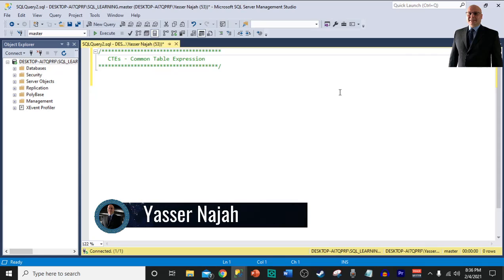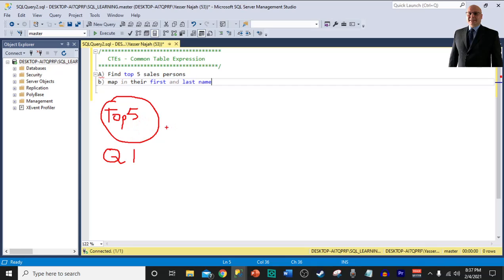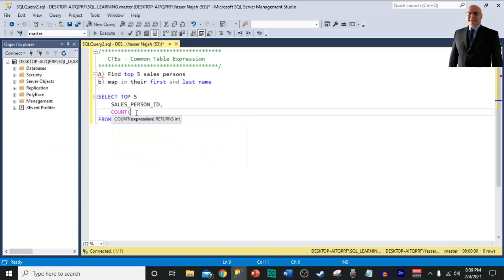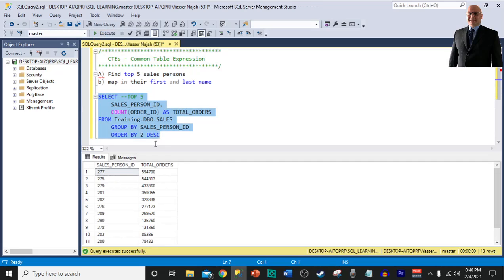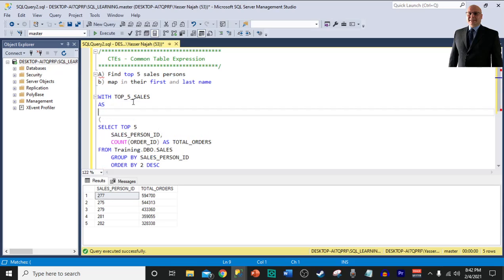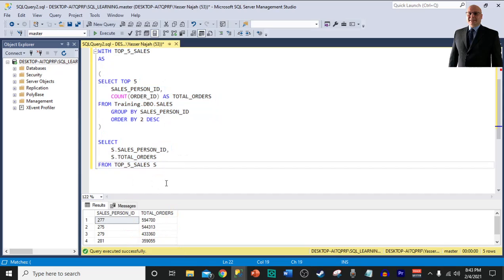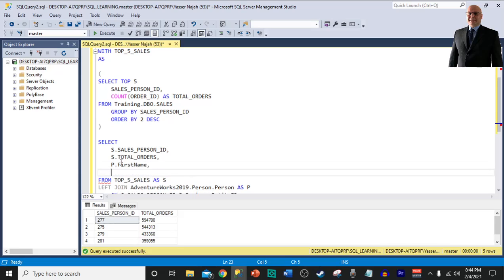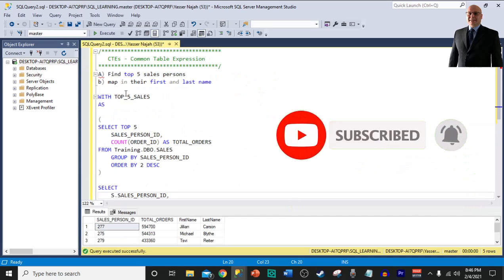SQL CTEs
00:00 Intro
00:33 Table Of Content
00:43 CTE

If you don't have SQL server installed on your computer and you need to practice these command, please feel free to use *** Not sponsoring this video

If you have any questions you may leave them in the below comments sections and I will reply to them as soon as possible.

I-SQL Team